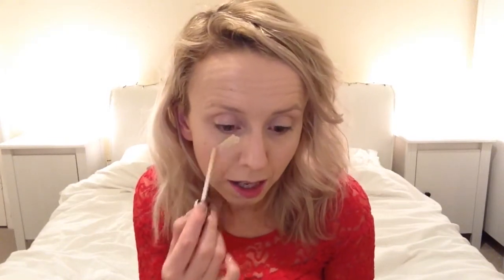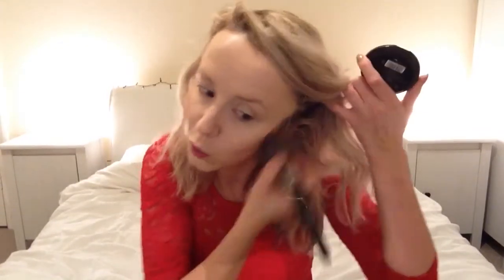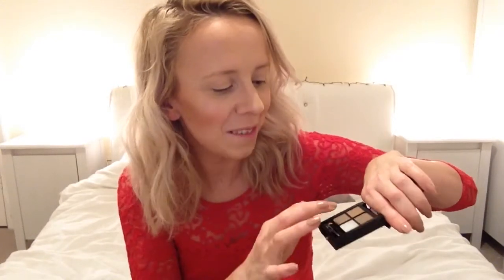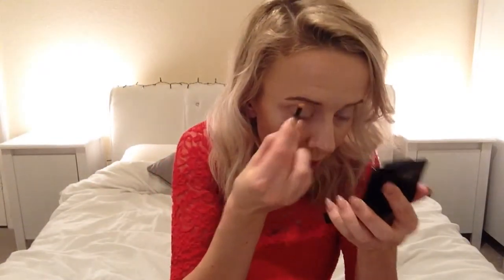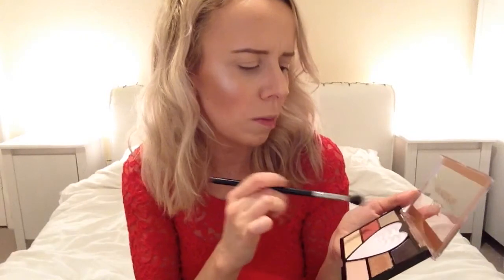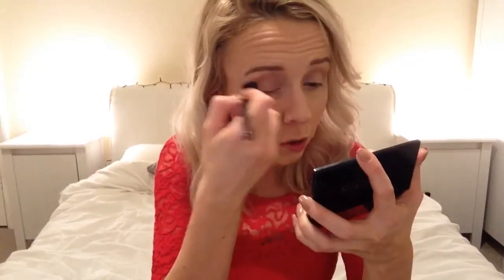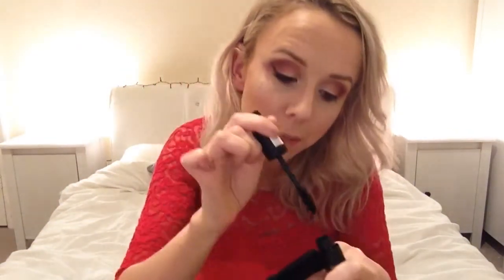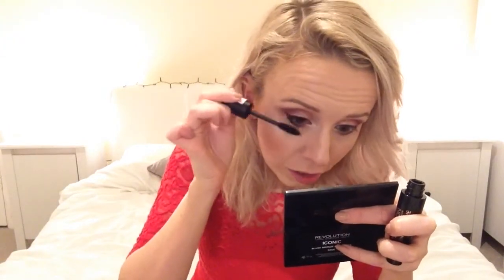Makeup Revolution First Impressions & Review | Valentine's Day Makeup Tutorial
Hi everyone with Valentine's Day coming soon I thought I would create a fun and flirty makeup look that is perfect for any date you may have with someone special or with friends.  I am testing out Makeup Revolution products giving you my first impressions and review whilst creating a glam Valentine's Day look. Stephanie xox